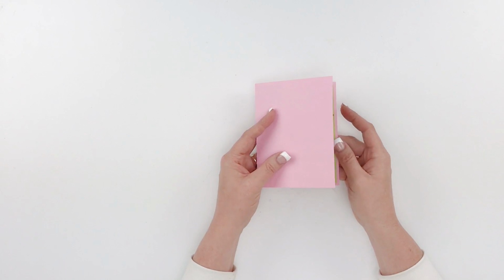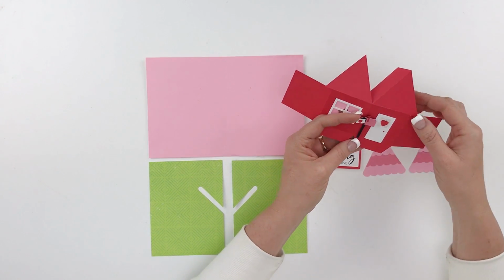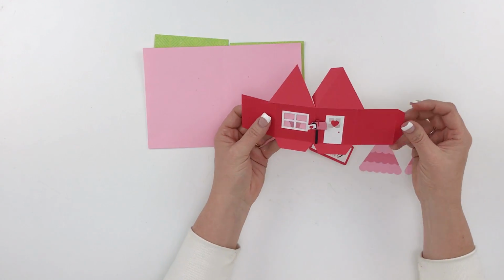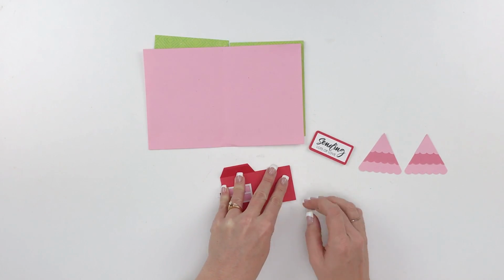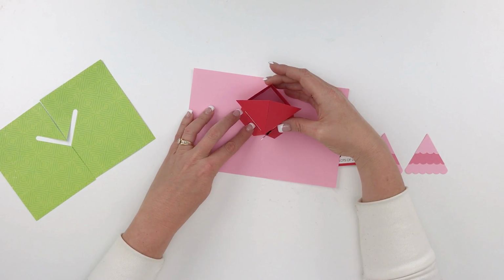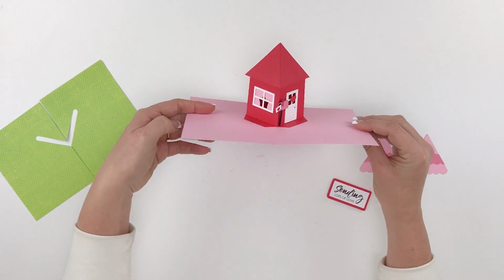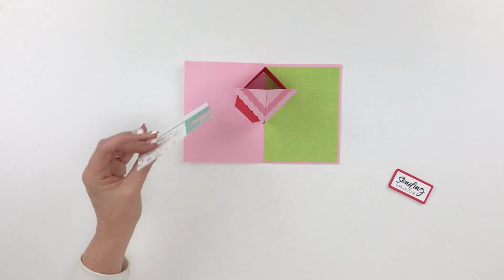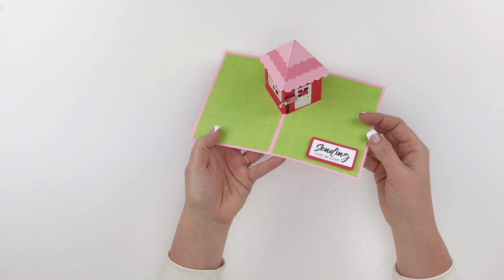Pop Up Card House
Assembly tutorial for Lori Whitlock's